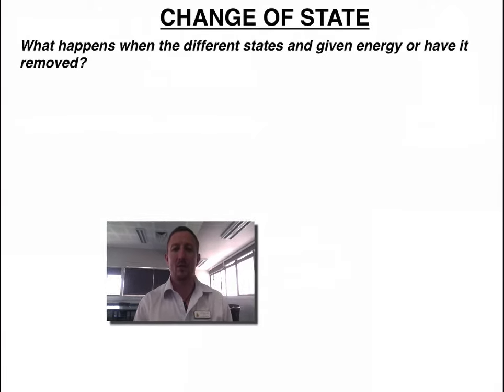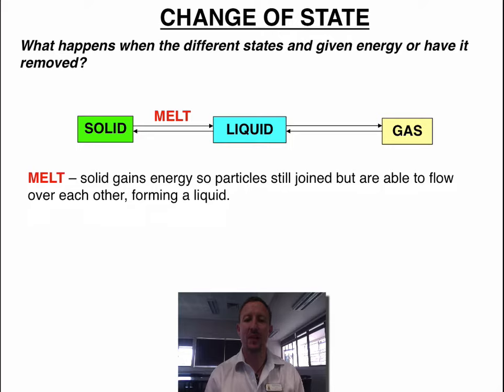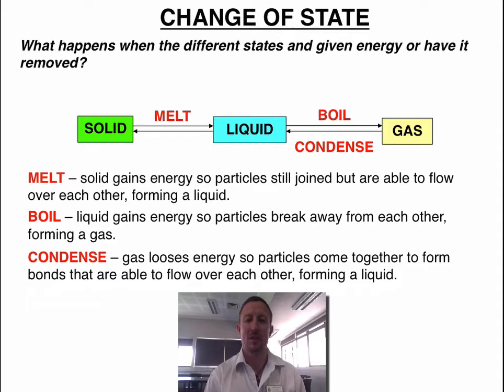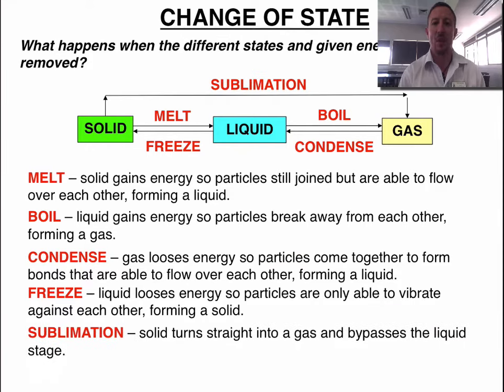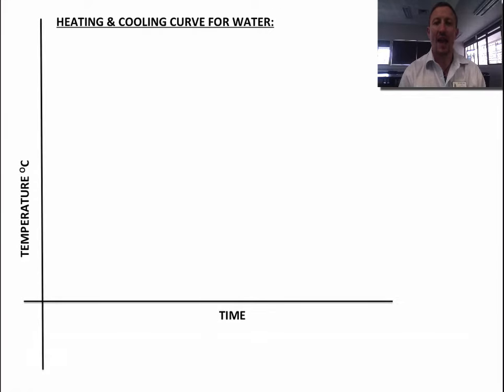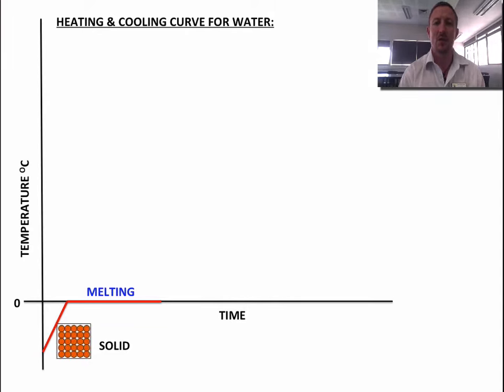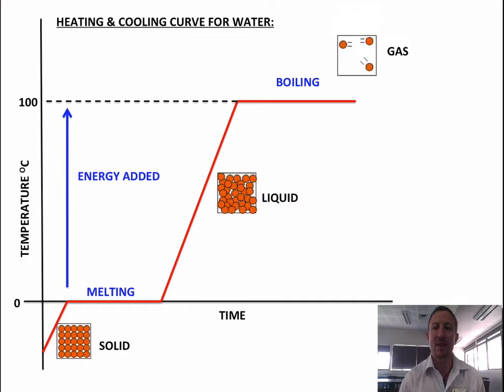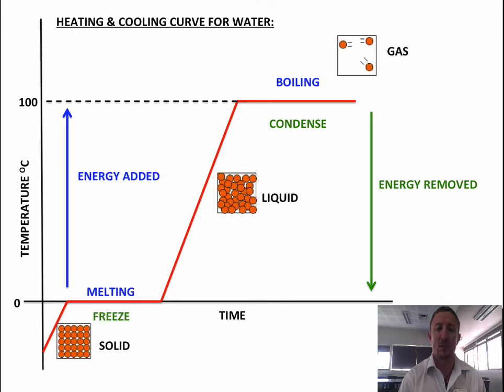Change in state